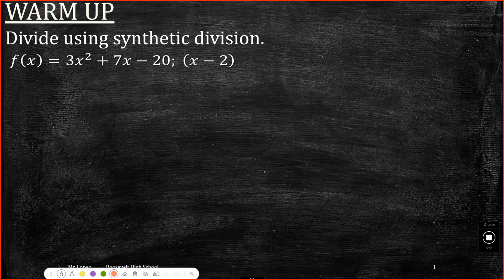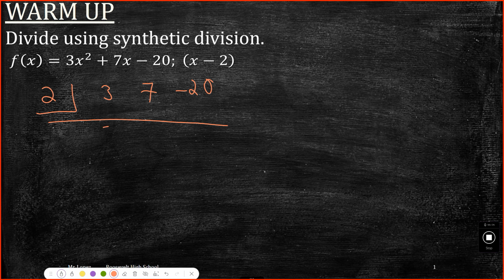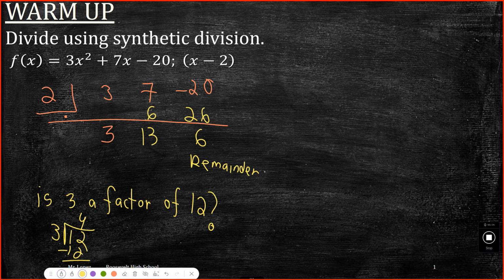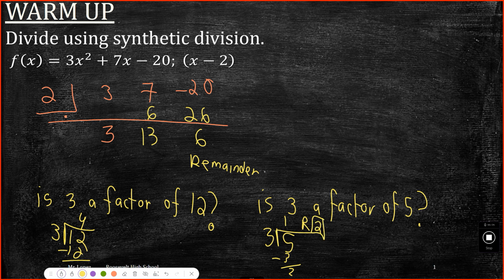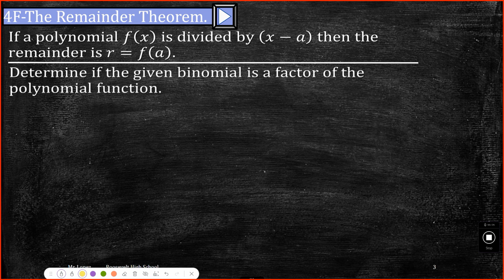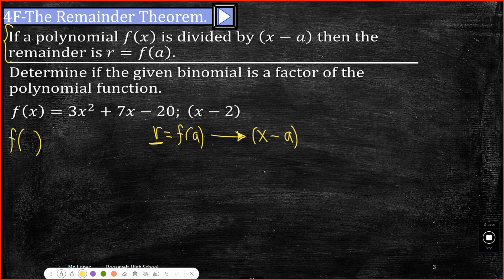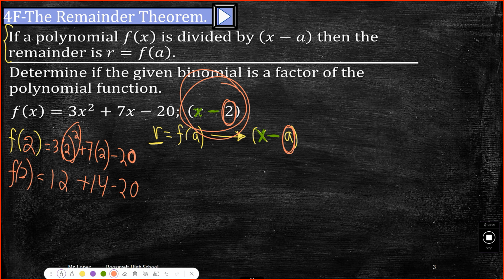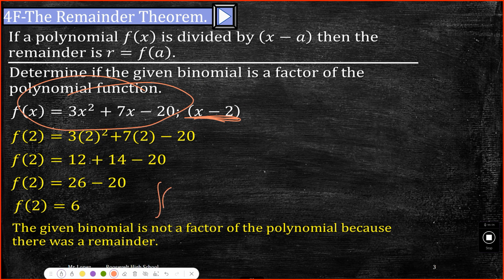Lesson 4F-The Remainder Theorem